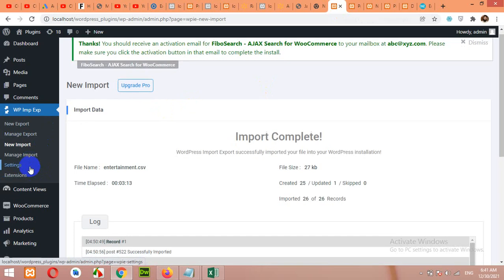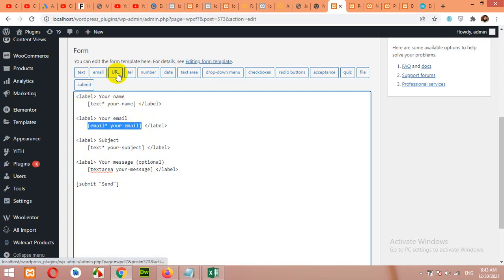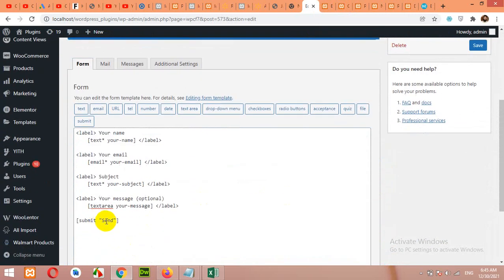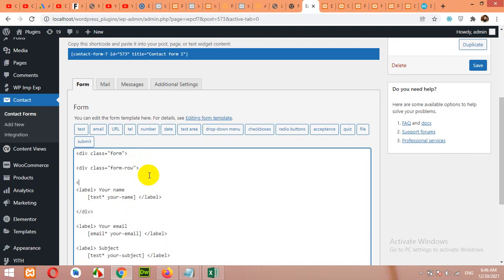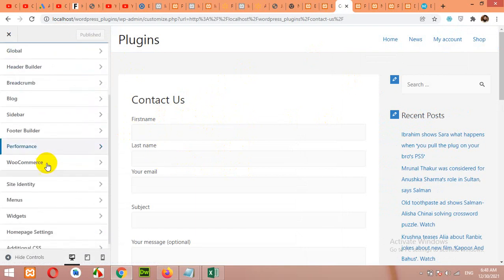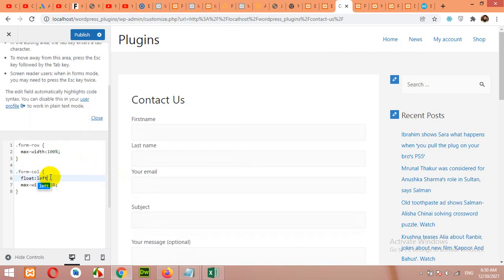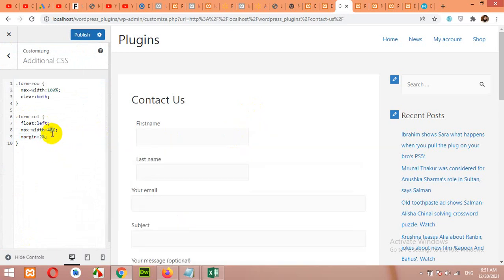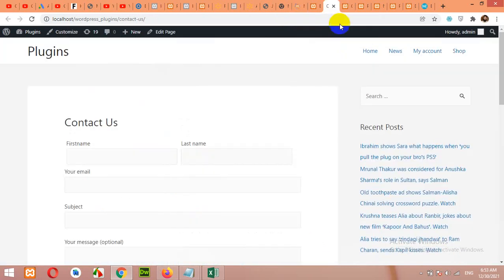Build Contact Us Page using Contact form 7 with two column layout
Two Column layout Contact form 7,
How to add multi columns in Contact form 7,